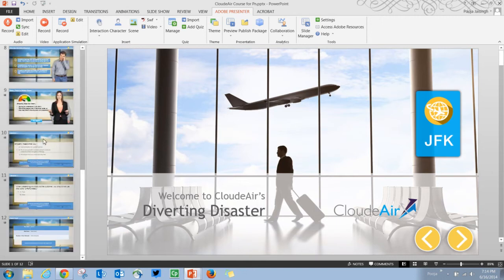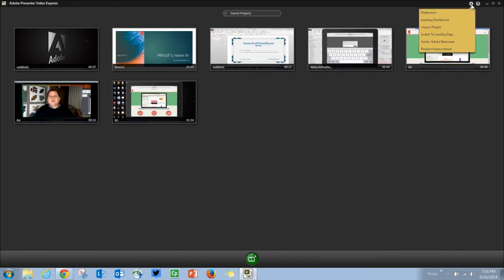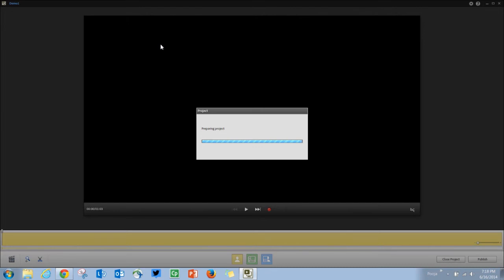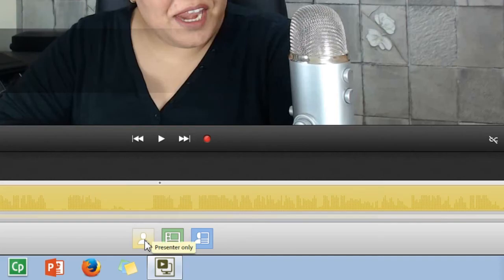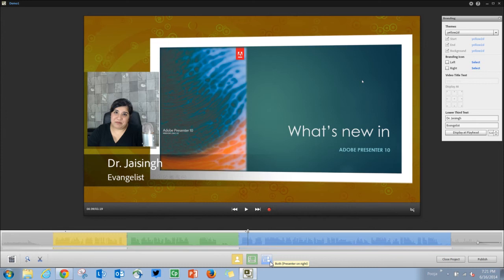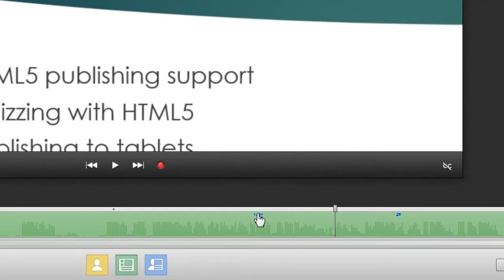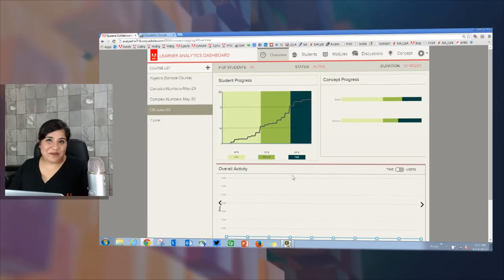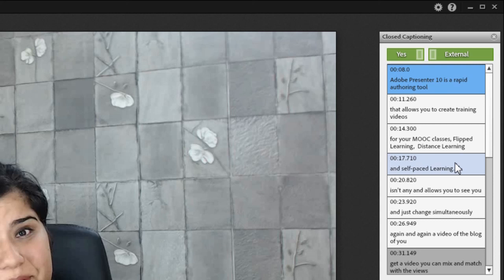What's new in Adobe Presenter 10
Adobe Presenter 10 now supports HTML5 publishing to deliver online courses to tablets. Create and edit HD videos regardless of your computer's AV capabilities. Use video analytics for insights into learner behavior. Leverage gesture support to let learners navigate courses instinctively.